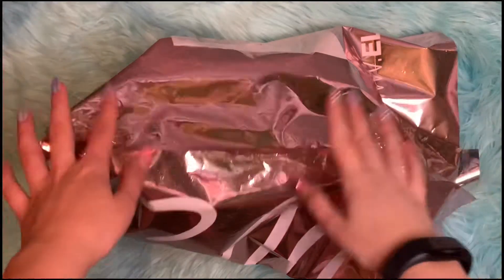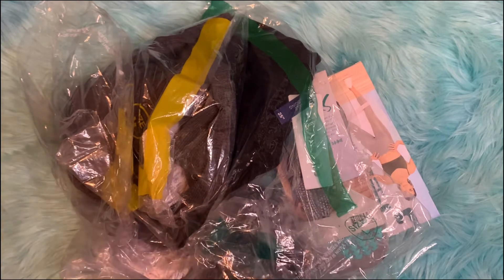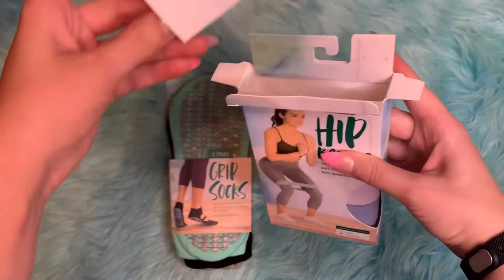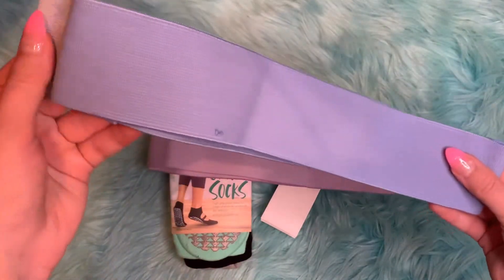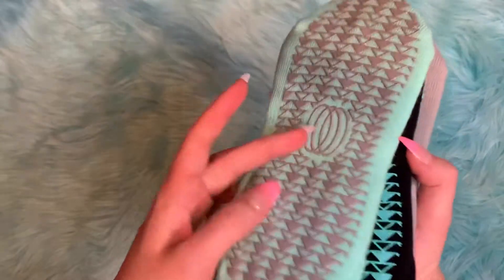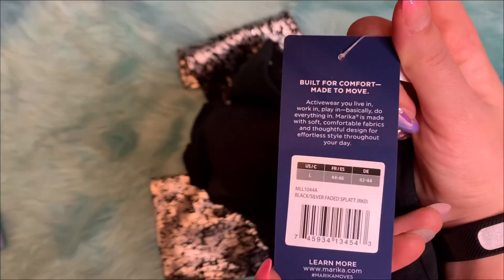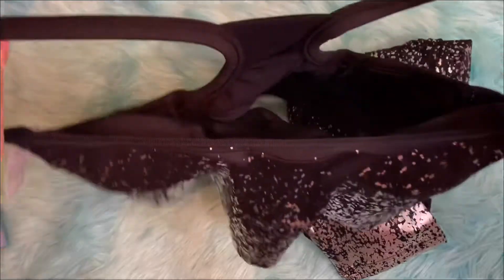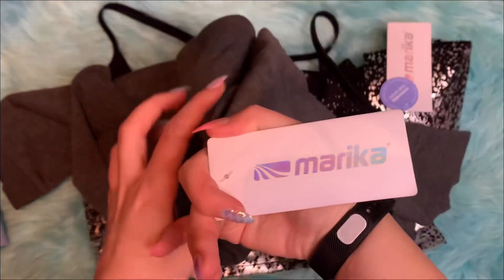ELLIE ACTIVEWEAR OCTOBER 2020 LUNAR FLARE UNBOXING/UNBAGGING